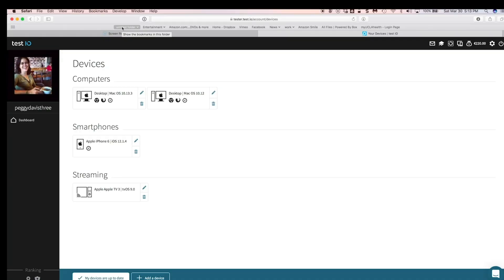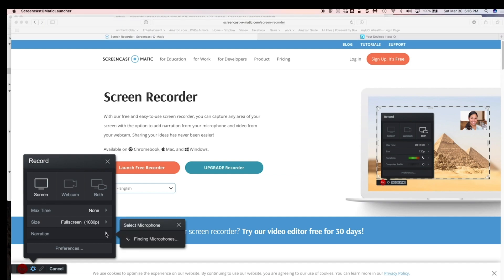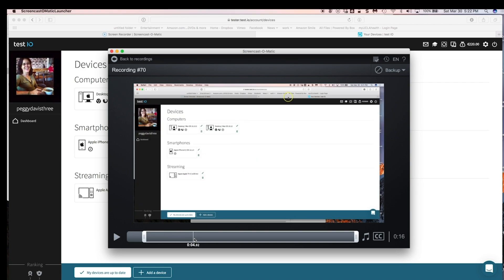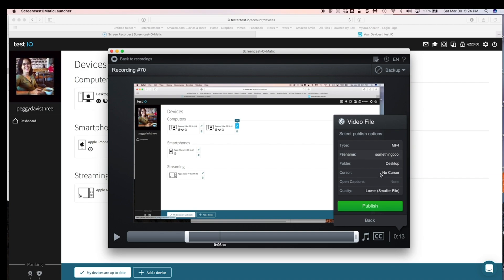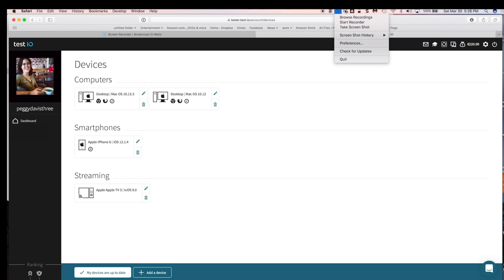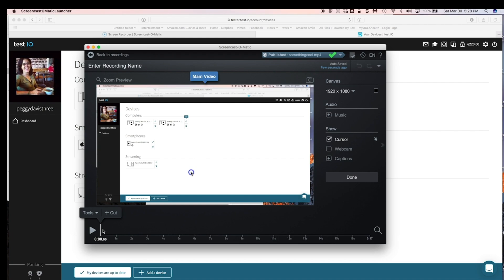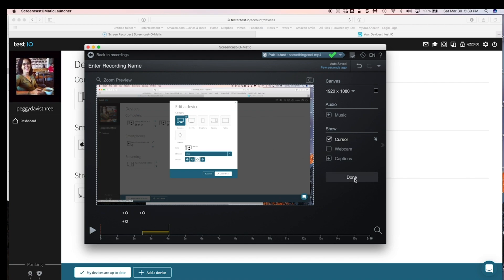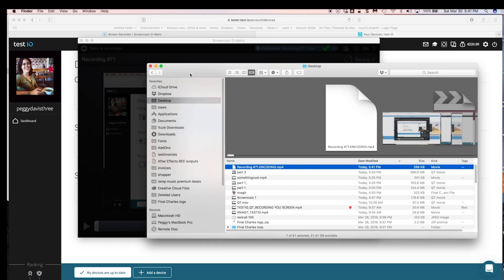Testing Tools 🔧 - Screencast-o-Matic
In this video, one of our testers Peggydavisthree will show you how to use Screencast-O-Matic to create a screencast for your bug report on Test IO platform. 📻

Free version of Screencast-O-Matic - 0:24
Paid version of Screencast-O-Matic - 06:15